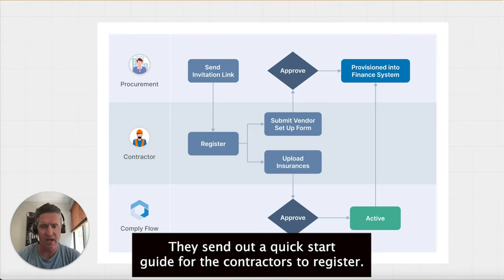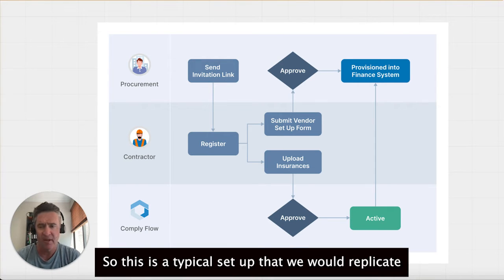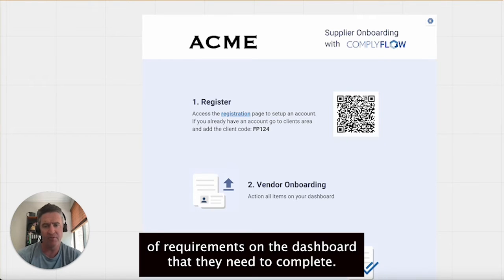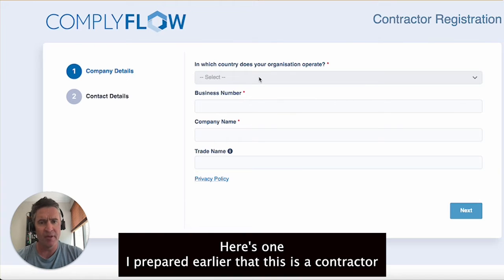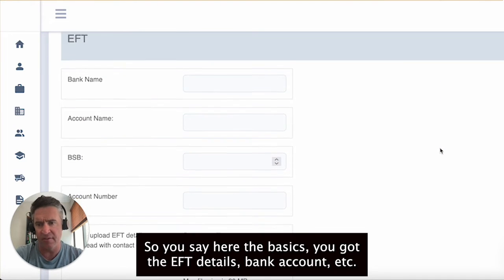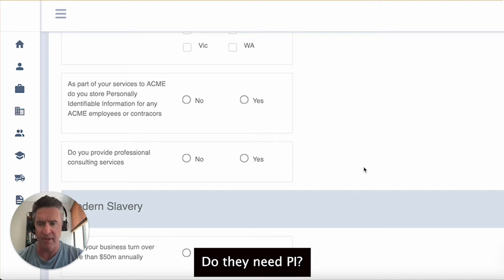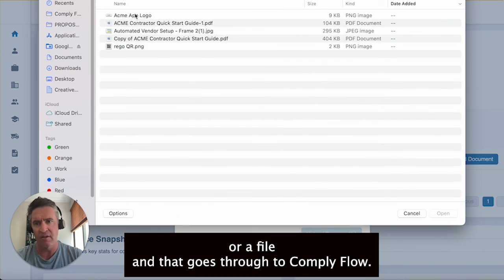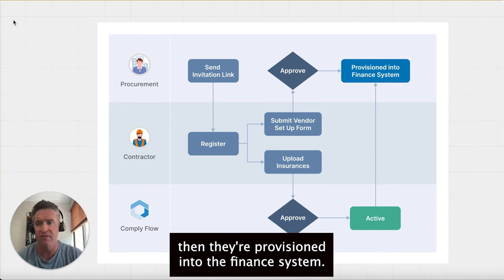Automate Vendor Onboarding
Try the #1 Vendor Onboarding Software today. 🚀

Need a better way to manage your vendor set up?